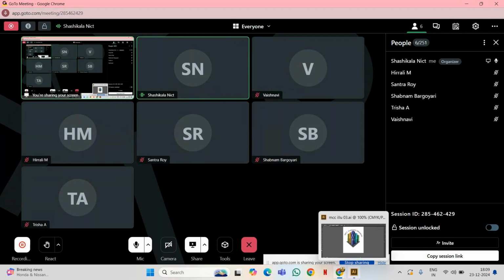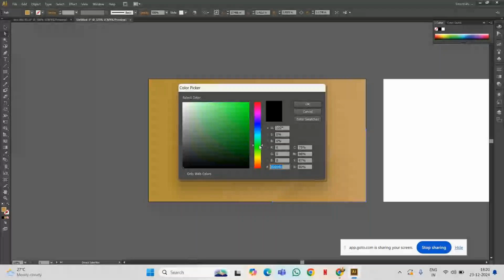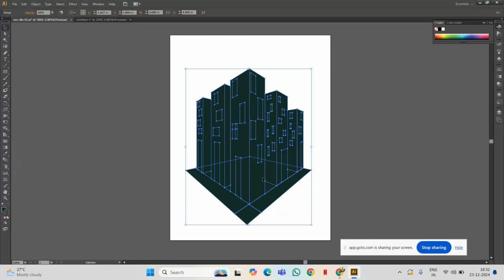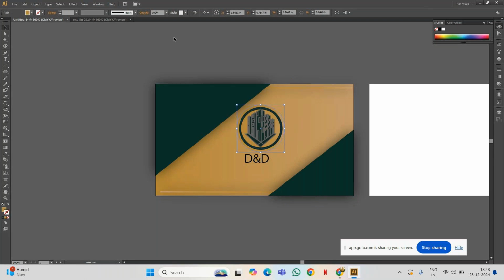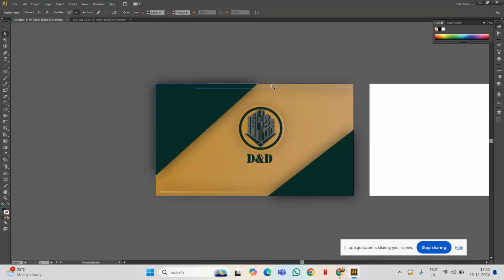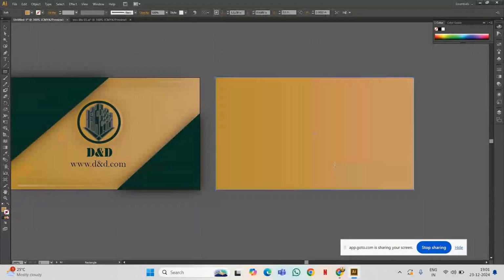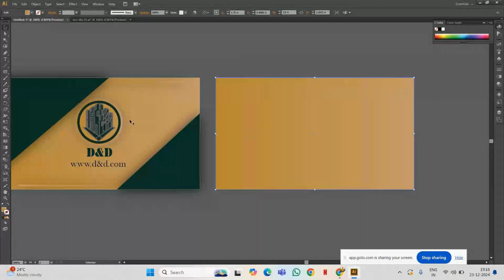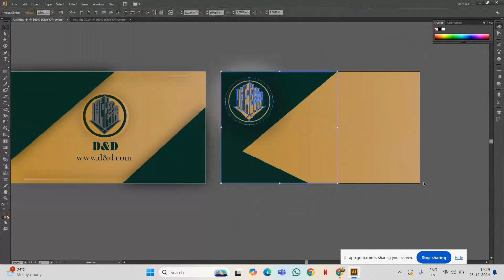Shashikala Graphic Desigin 23rd Dec Mcc